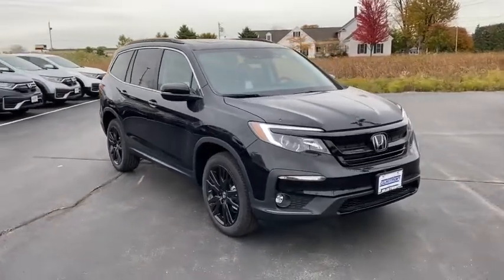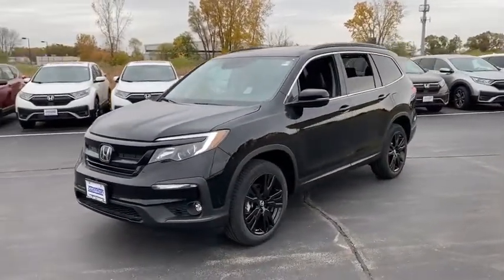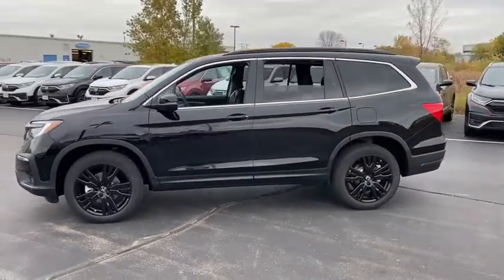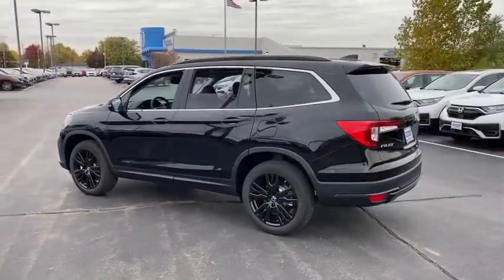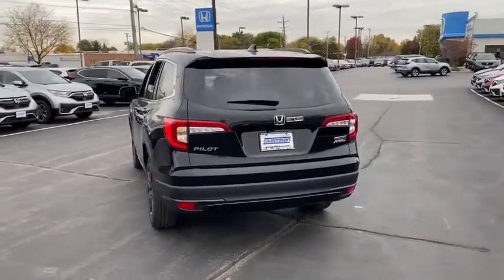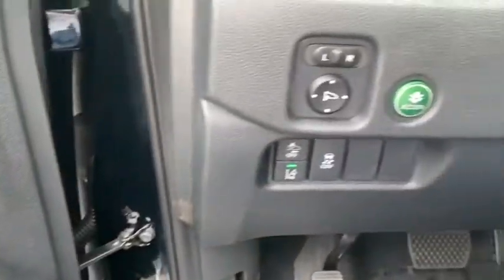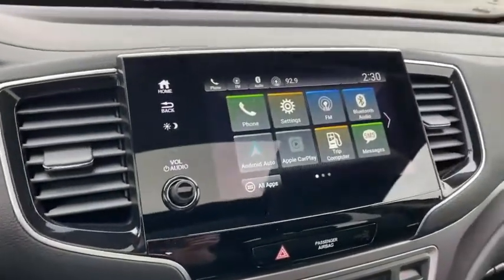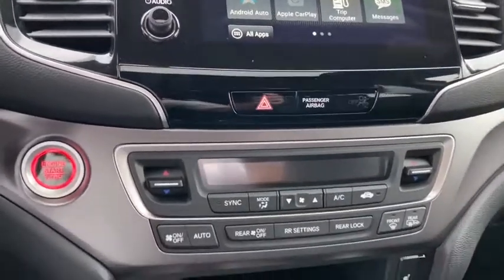2021 Honda Pilot Appleton, Neenah, Menasha, Oshkosh, Green Bay, WI 21069H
Crystal Black Pearl New 2021 Honda Pilot available in Appleton, Wisconsin at Gustman Honda. Servicing the Neenah, Menasha, Oshkosh, Green Bay, WI area.
2021 Honda Pilot Special Edition - Stock#: 21069H - VIN#: 5FNYF6H20MB024252

Gustman Honda
2400 West Spencer St